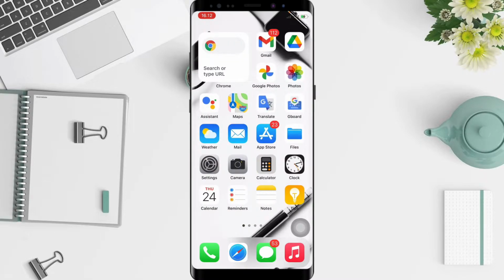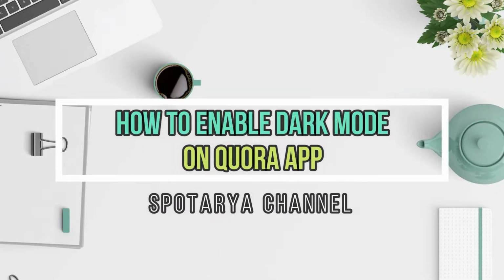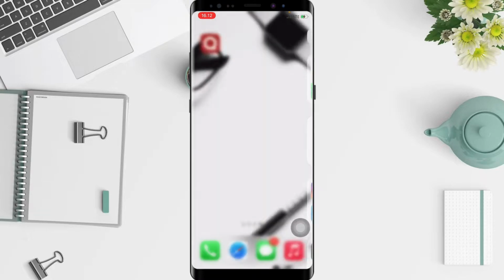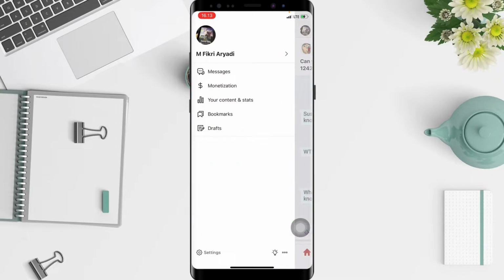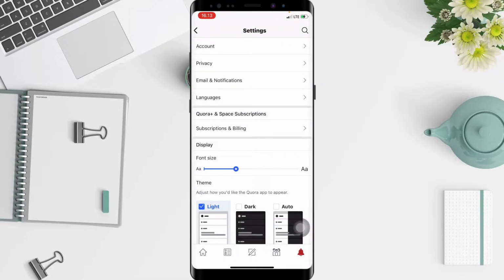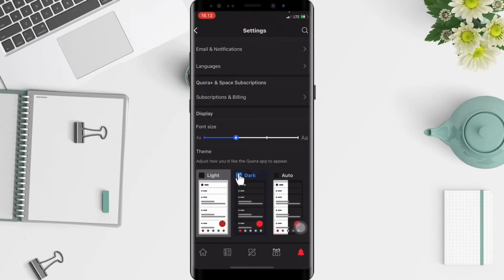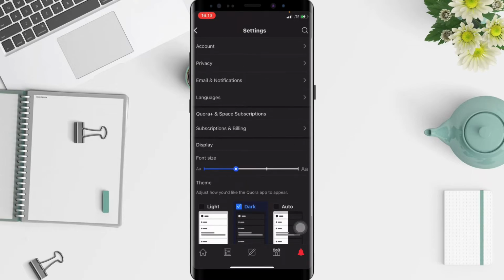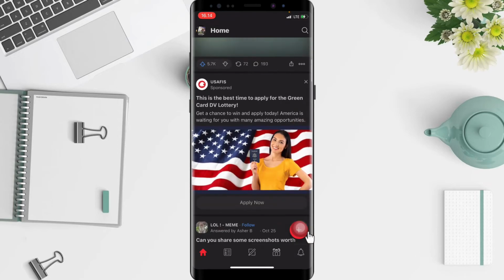How To Enable Dark Mode On Quora App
Like most of today's latest applications, quora is supported by a dark mode display, you can activate dark mode in the quora app in a way as I show in this video.